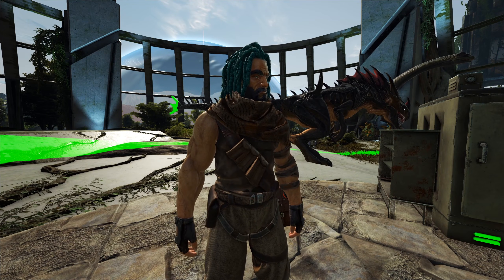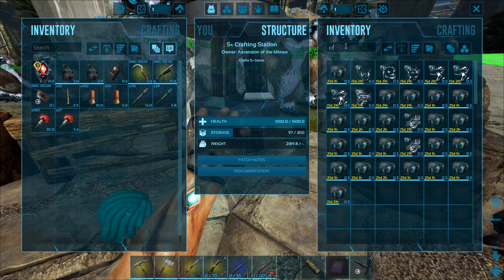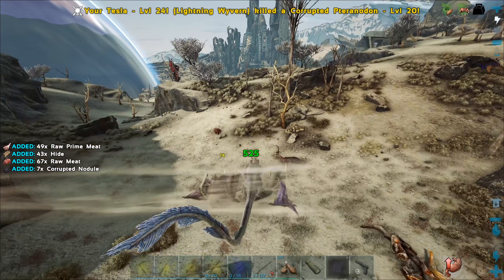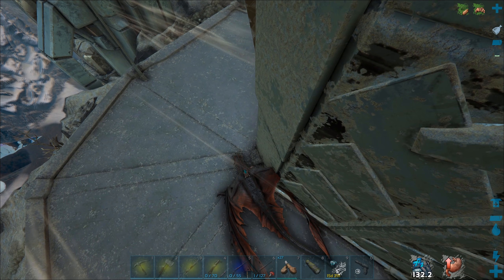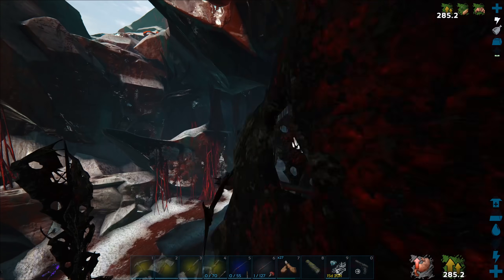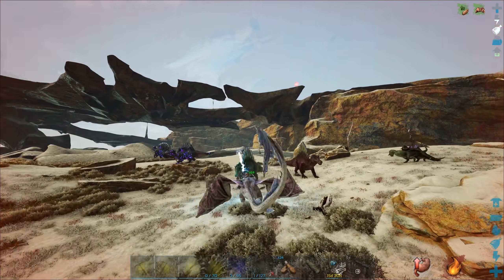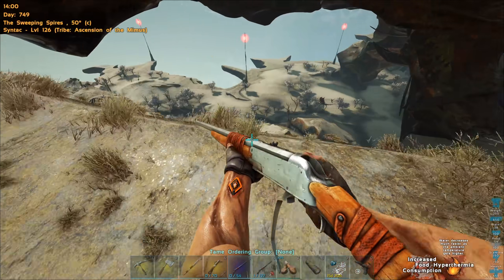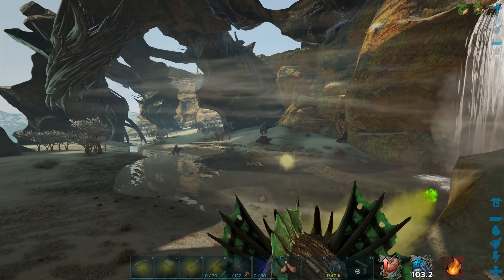HUNTING DOWN ENRAGED REXES! - Ultimate Ark [E85 - Extinction]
HUNTING DOWN ENRAGED REXES! - Ultimate Ark [E85 - Extinction] W/ SYNTAC